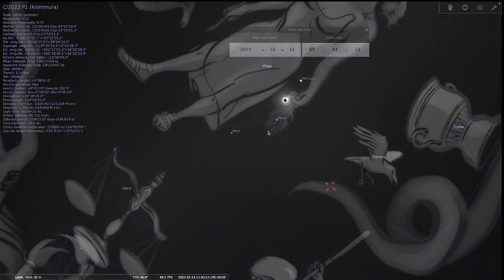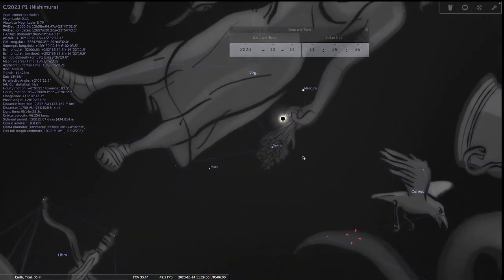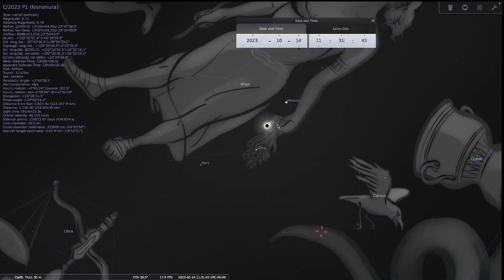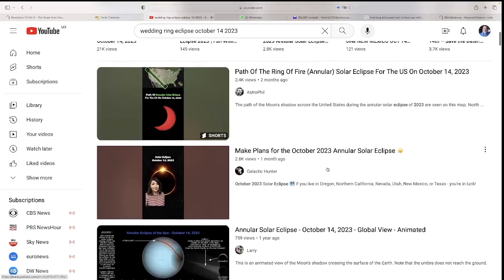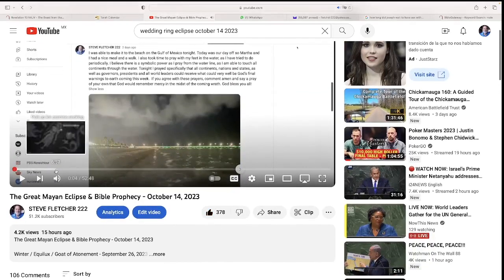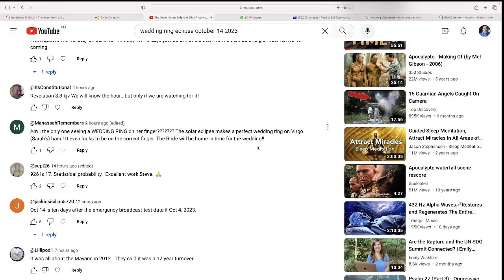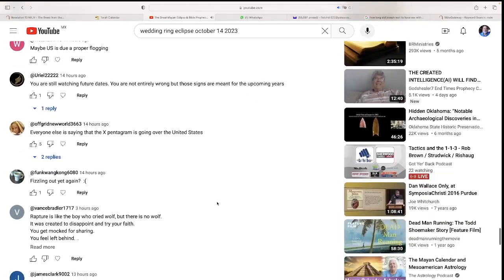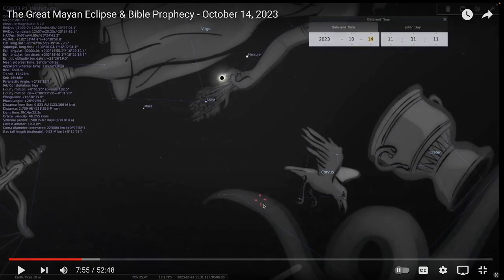NOW THIS IS PERFECTION!!! OCTOBER 14, 2023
The Great Mayan Eclipse & Bible Prophecy - October 14, 2023